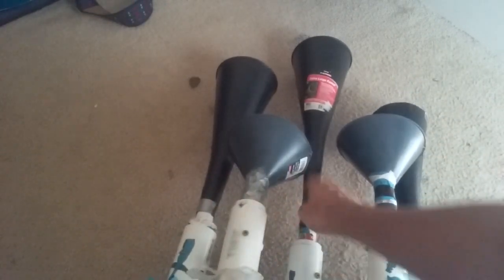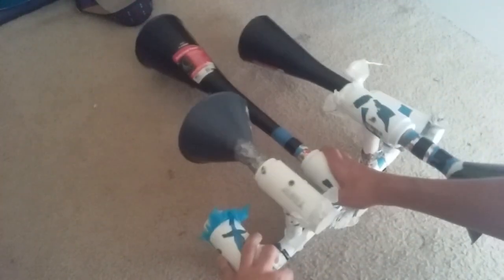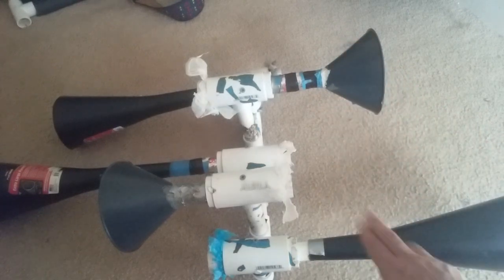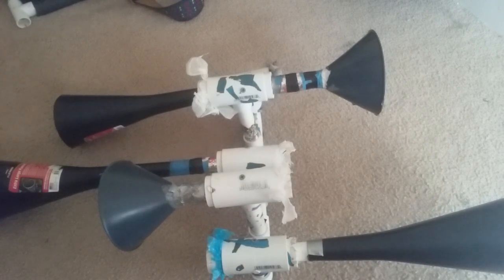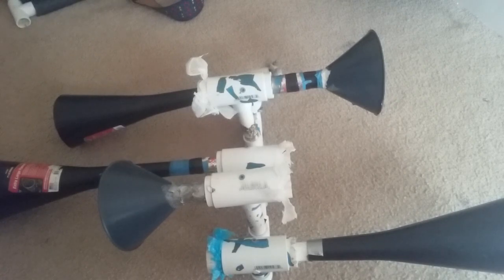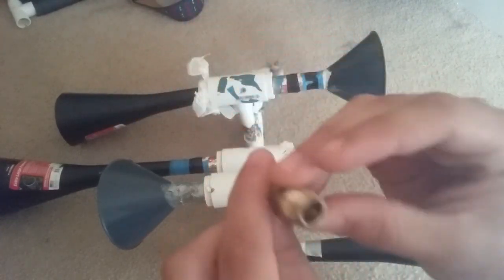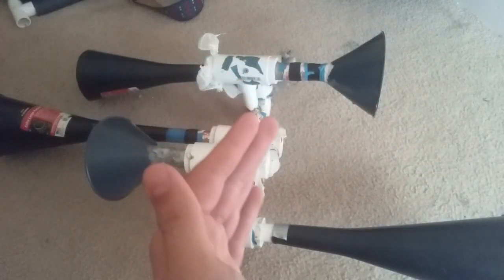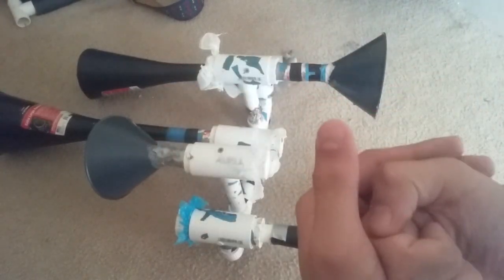Why do some NS RS5T's sound like crap while others sound awesome